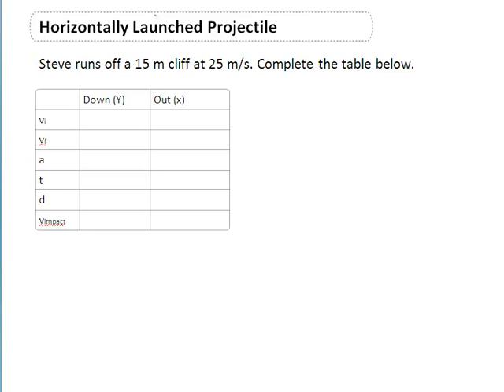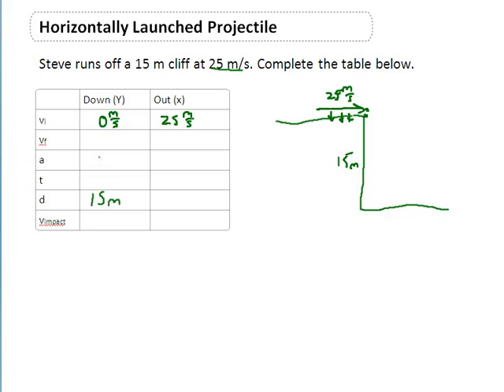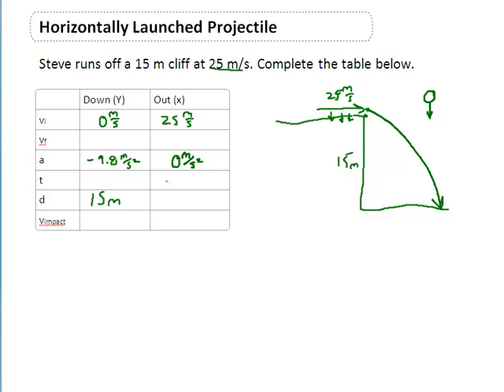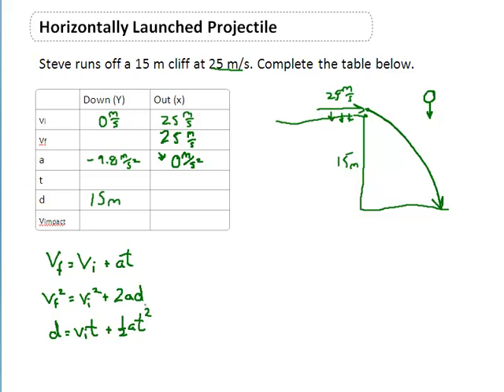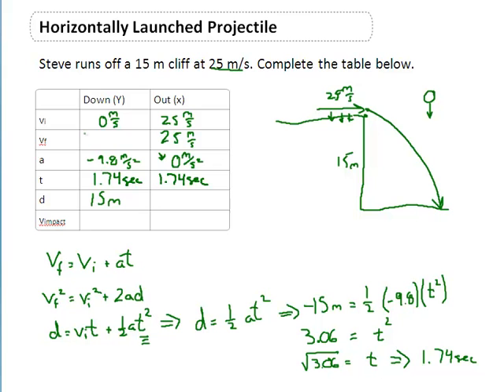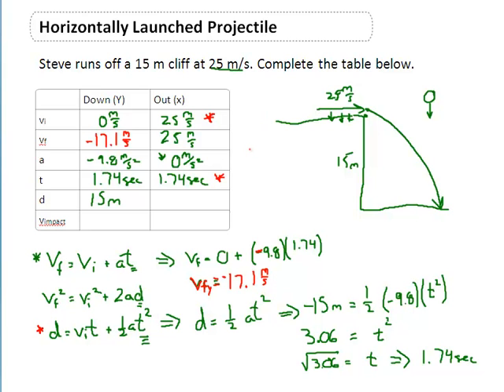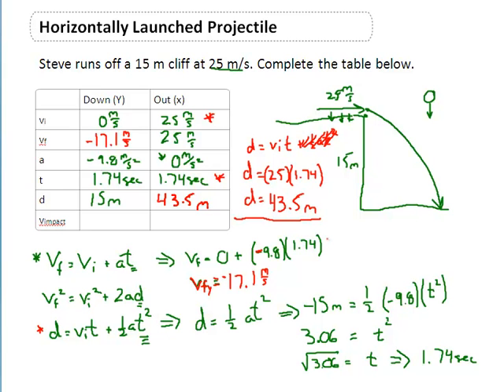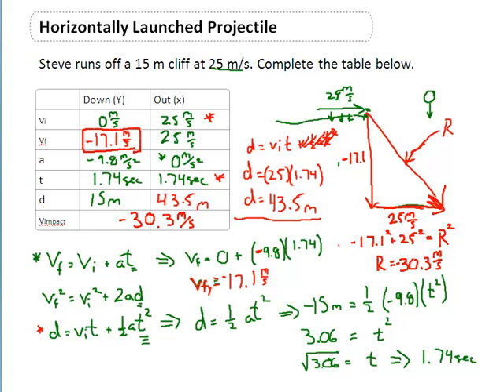Horizontally Launched Projectiles - Clear & Simple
This video explains how to solve horizontally launched projectiles for 2D kinematics in physics. I do my very best to make this difficult problem easy to understand with clear steps and a thorough explanation. Take notes on the process I have used to explain this solution. Tune into my other videos if this has helped. Sorry for the audio and video quality of this, it was one of my early videos :) Best wishes.  Peace